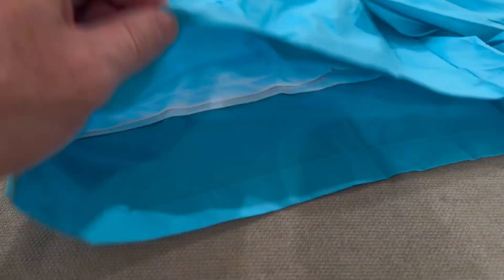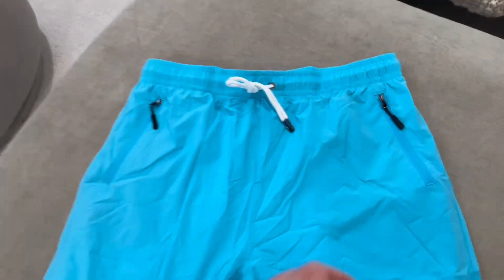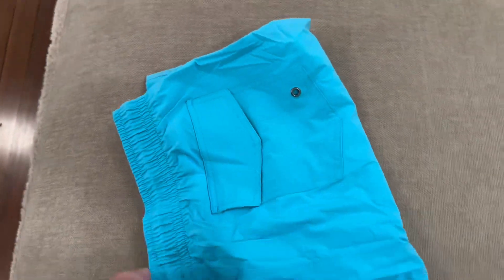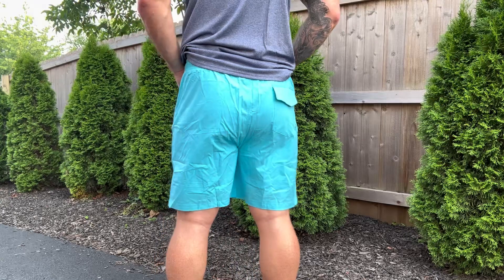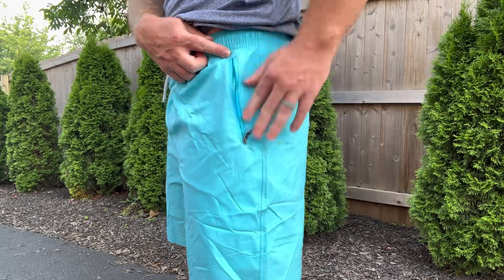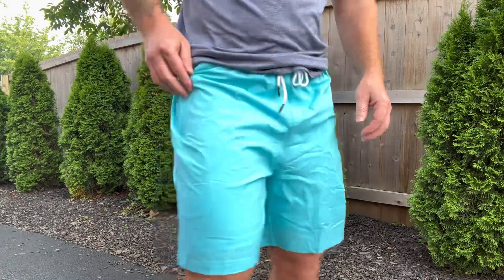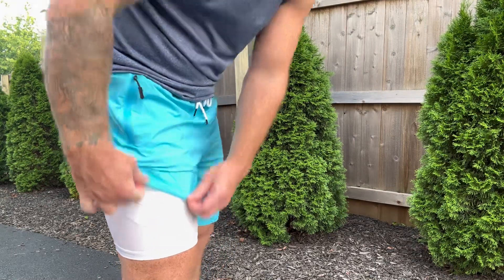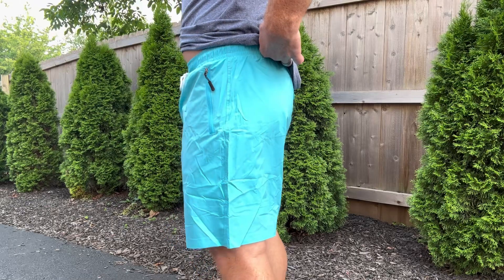Review: Viodia Men's Swim Trunks with Compression Liner & Zipper Pockets (Sky Bluen)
Viodia Men's Swim Trunks with Compression Liner Quick Dry Board Shorts Swimsuit Swimwear for Men with Zipper Pockets